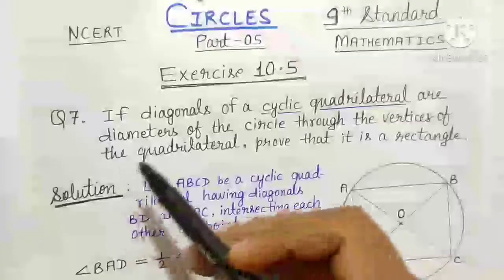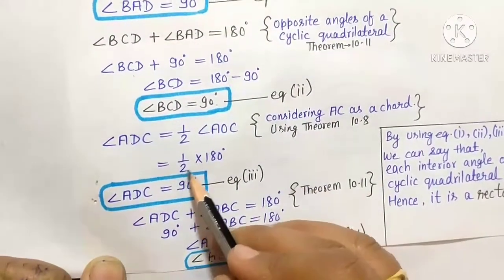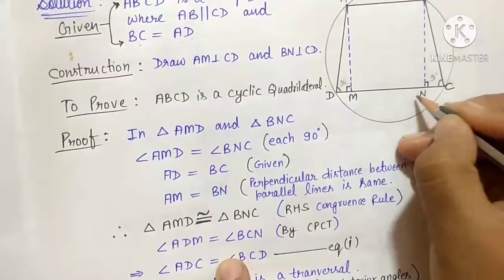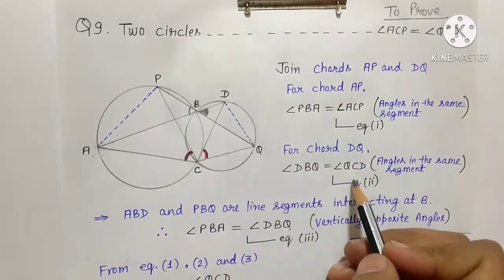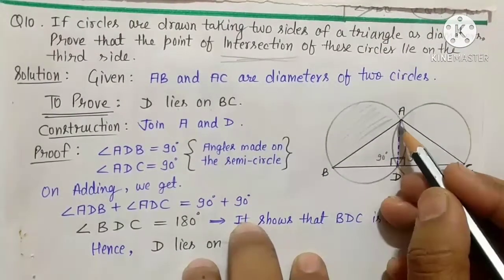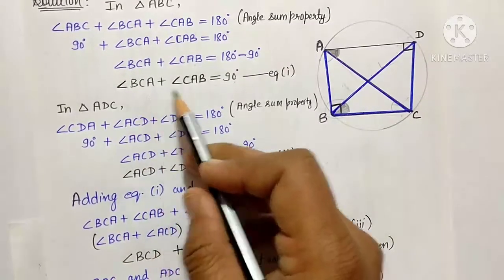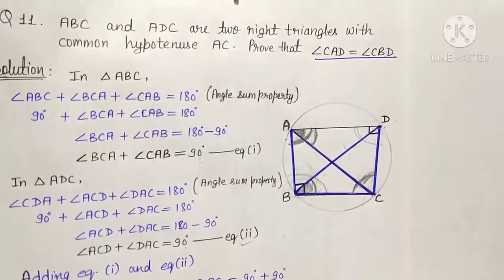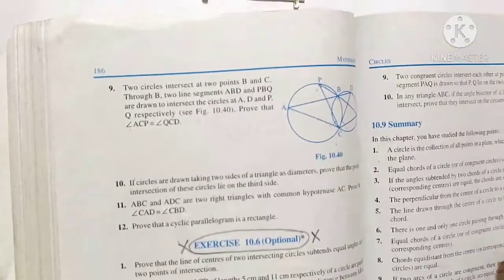CIRCLES Part-05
Chapter-10
CIRCLES: Exercise 10.5: Q7 to Q12